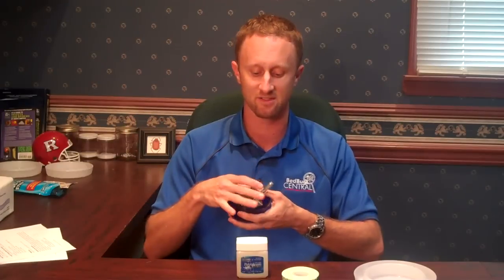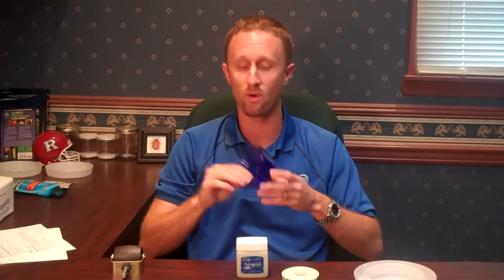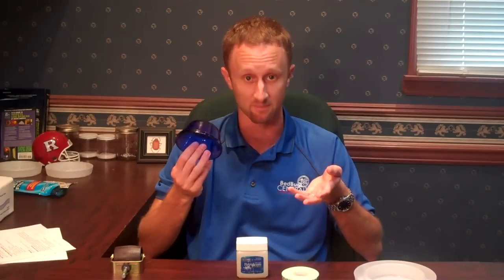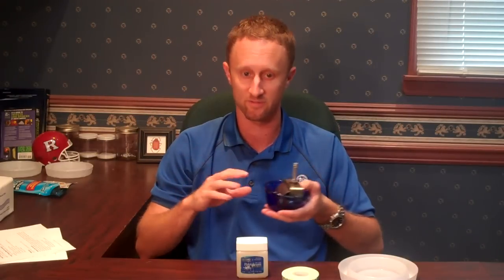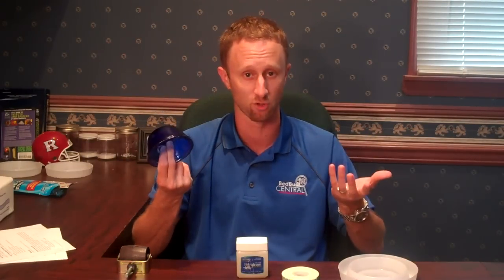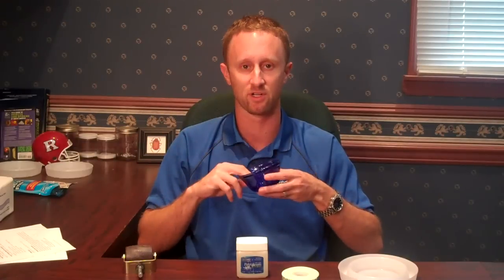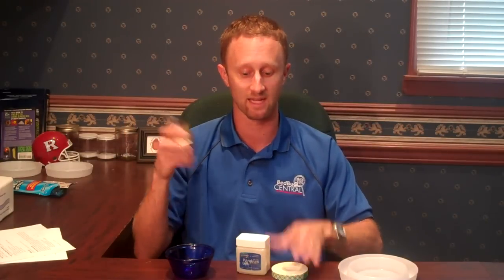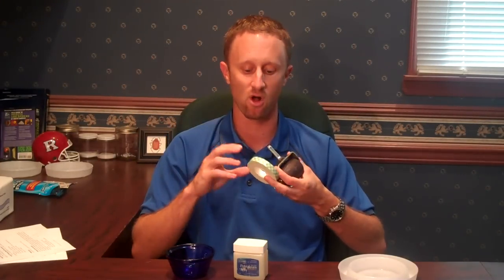DIY Bed Bug Monitors: Creating a Trap Around the Bed Leg (BBTV #57)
Many don't have the money to afford commercially available interception devices and this will discuss some ways to create your own.  A bed bug barrier attempts to prevent bed bugs from gaining access to the bed but making the bed legs unable to be climbed.  These monitors will only work if the sheets are tucked in, the bed is pulled away from the wall and no other items touch the floor.  Bed bug interception devices catch the bugs as they travel to and from the bed.  By using such items as soapy water, oil, sticky tape, glue and Vaseline, you can created your own interception devices using a household container.  Please remember that when creating a barrier device bed bugs should not be able to climb the outside of the container but when creating an interception device they should be able to climb the outside of the container.  Also, remember that these devices should not be viewed as control tools and will most likely not control your bed bug infestation